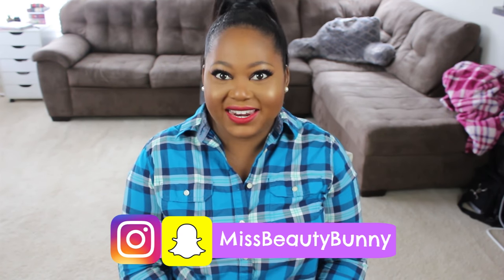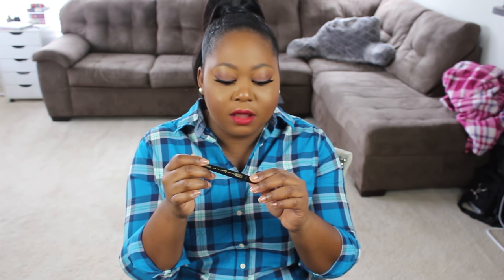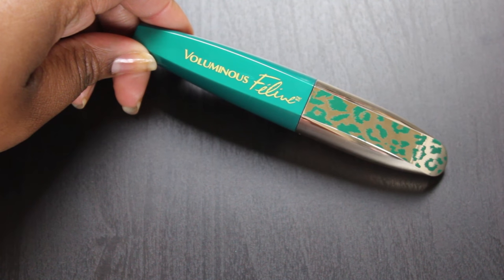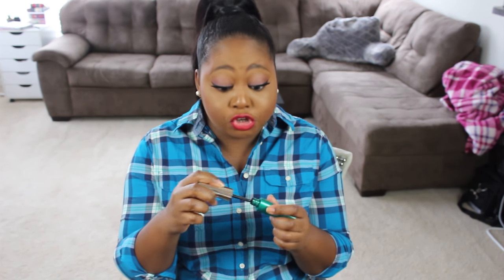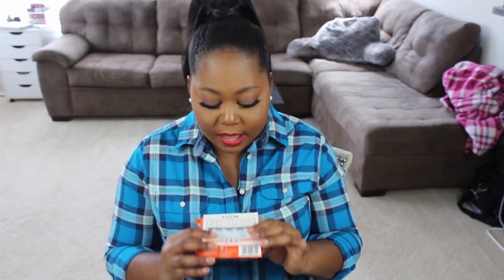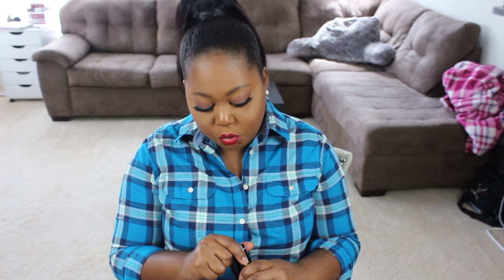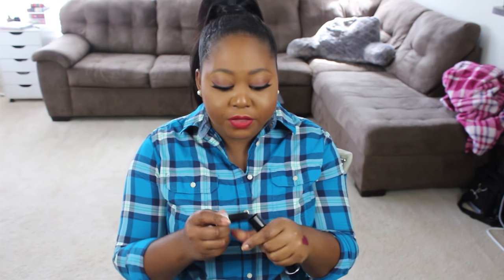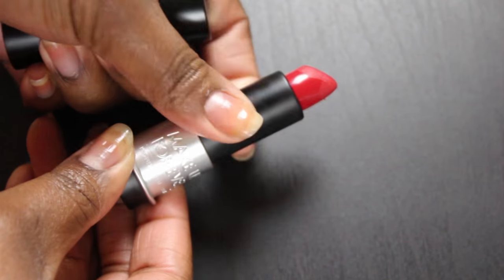HUGE Alex Adores September + GIVEAWAY (CLOSED)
Hey Loves! I wanted to share this huge Alex Adores for the month of September! Thumbs up if you enjoyed! XO, ALEX

PRODUCTS MENTIONED
L'Oreal Feline Voluminous Nior liner
L'Oreal Feline Voluminous Mascara
Shea Moisture Jamaican Black Castor Oil Strengthen, Grow and restore treatment masque
Naturellyfe Liquid African Black Soap
Eylure London Definition 126 Lashes
Neutrogena Extra Gentle eye makeup remover pads
L'Oreal La Palette Lip Nude
Clinique Pep Start Hydroblur Moisturizer
MAKE UP FOR EVER Artist Rouge lipsticks M401 and C506
Clinique Flutter to full lash power mascara
DERMA E 2 in 1 charcoal mask
DERMA E Daily Detox Scrub
Too Faced Born This Way Radiant concealer in Deep
Maybelline Better Skin Concealer in Deep

MY SHIRT

If you like my vlogs make sure to check out all of my other ones!
★MY HAIR TODAY★
Irresistible ME Remy Ponytail

Giveaway will end one week from today and the winner will be announced on this video.

EARN CASH BACK on EBATES when shopping online!

NailHur Nails! My Favorite Luxury Manicure

NEW YOUTUBER/YOUTUBER ALERT!

Check this site out and sign up!!

FAQ
Age: 28
Camera I use: Canon T4i
Editing software: ADOBE PREMIERE PRO CS6
Nationality: Bahamian (Black, Seminole Indian)